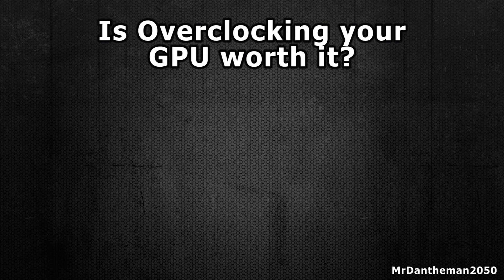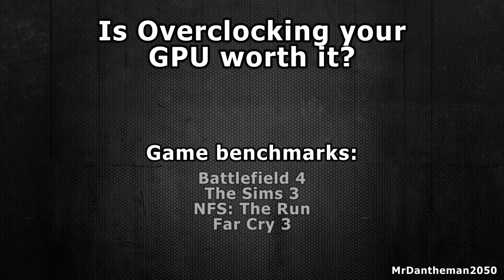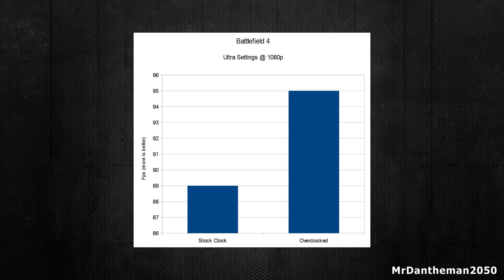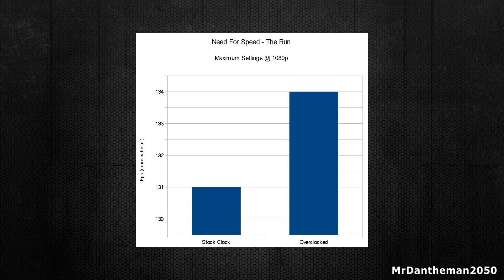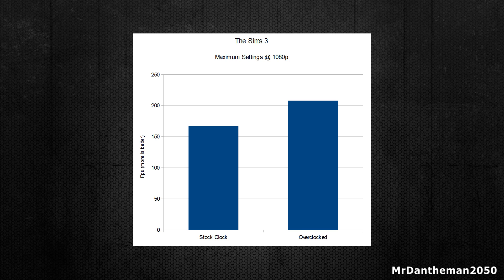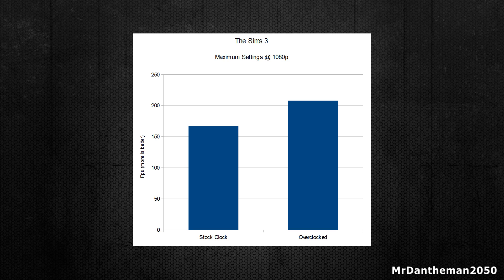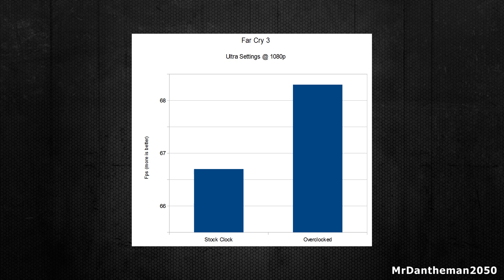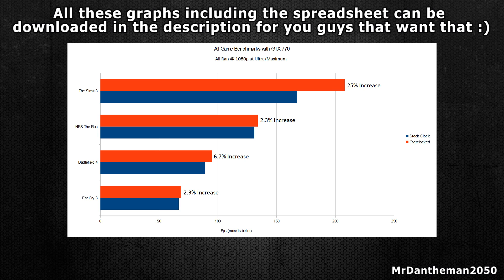Is Overclocking Your GPU Worth It - Game Benchmarks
Hi guys, In this video I demonstrate to you whether overclocking your graphics card is worth it. we look at the frame rate improvement and put the finding in graphics to show you if it really it worth it or not. Let me know if you guys run your graphics card overclocked or not. Enjoy guys!

My all time goal is to create high quality gaming content every single day!

For Marketing (Sponsorship Opportunities) or if you would like to use a portion of any of my videos then email me also - Please include subject line: "MARKETING - Your Company/YouTube Account Name"